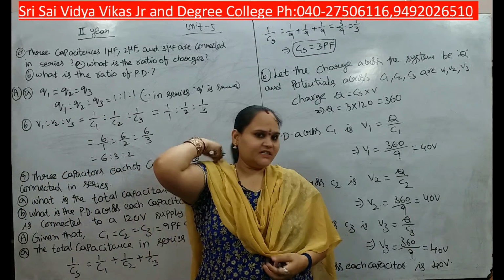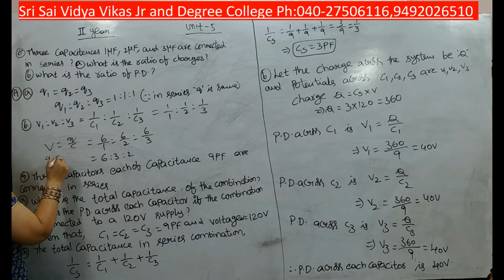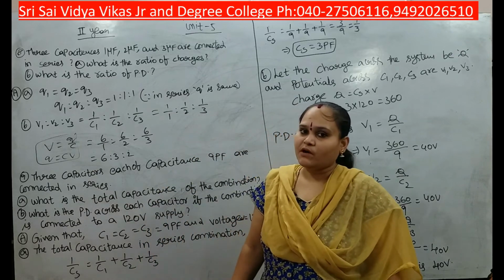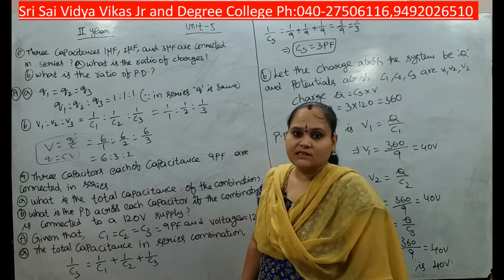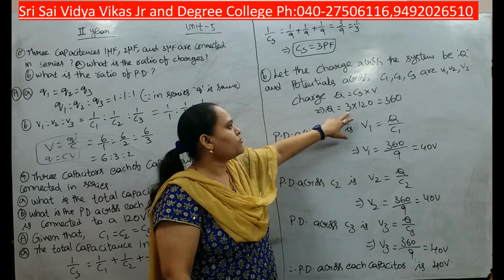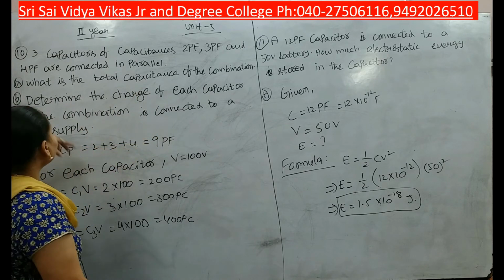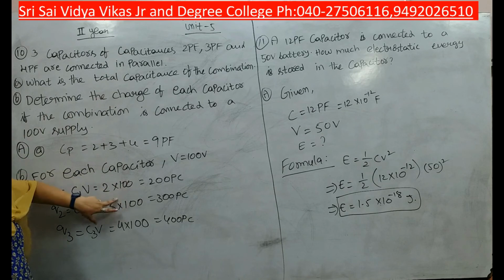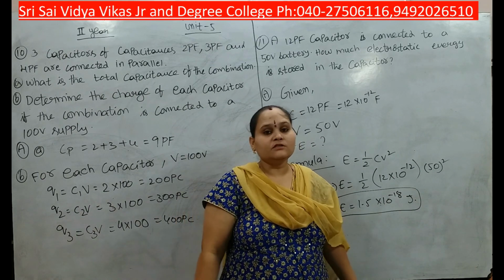5 Electrostatic potential and Capacitance Short answers (Physics Inter 2nd Yr MPC,BIPC)